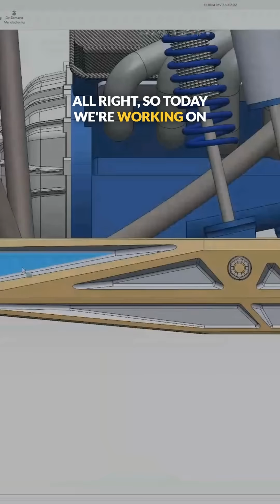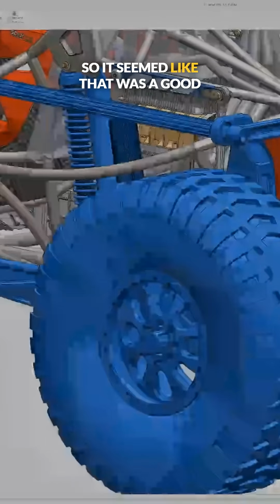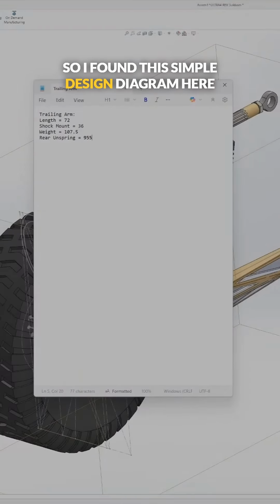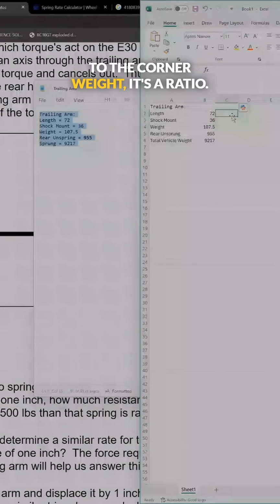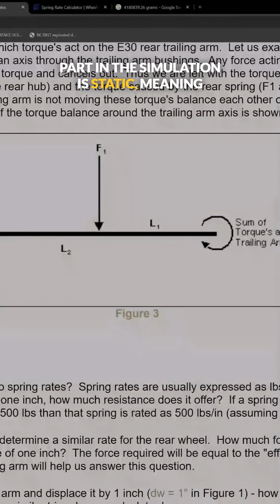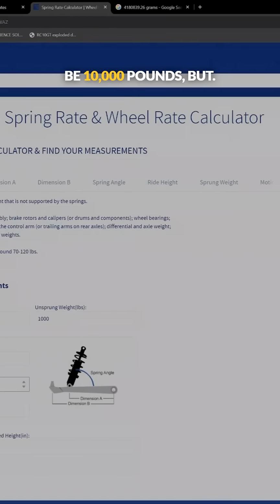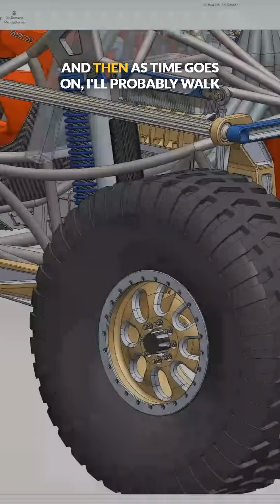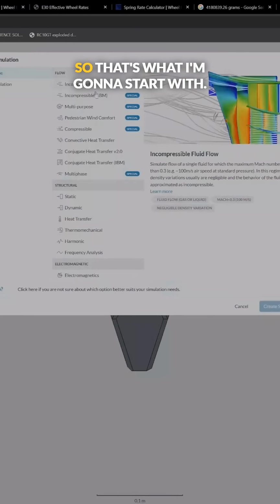Calculating FEA force loads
Today, we're starting Finite Element Analysis (FEA) on the trailing arm by calculating force loads! Using critical dimensions like the 72-inch length and 36-inch shock mount, we determine the spring load. For a 2,500-pound corner weight, the spring load is 5,000 pounds due to static equilibrium (F1L1=F2L2). We're simulating for a worst-case 5G load, standard in off-road engineering. Full video linked!